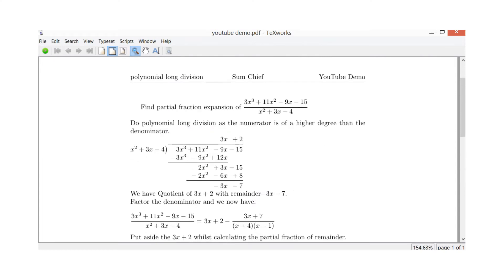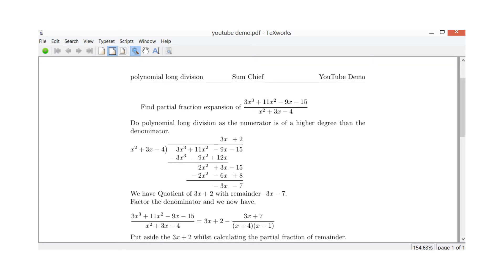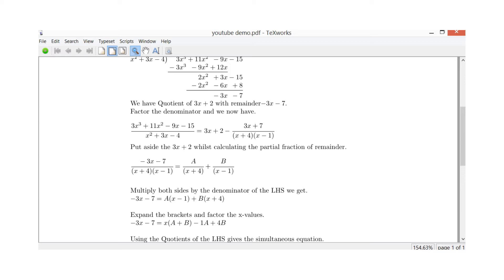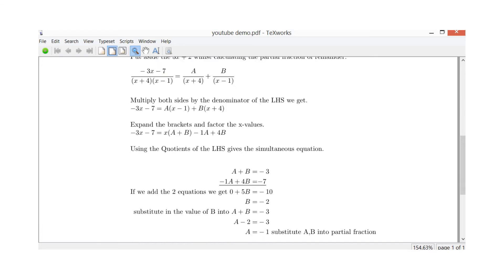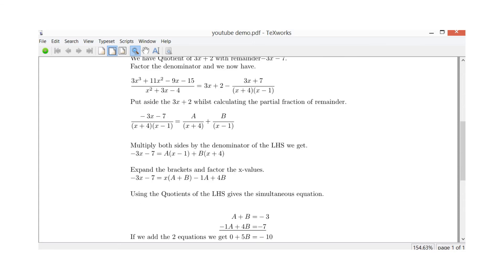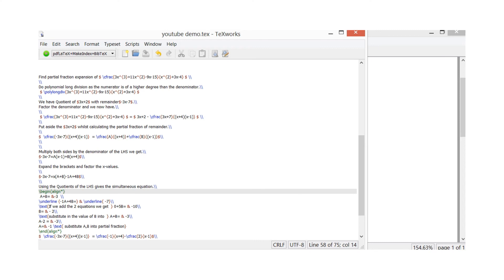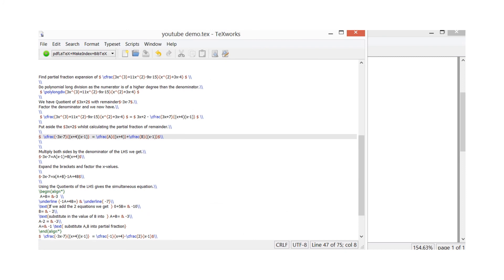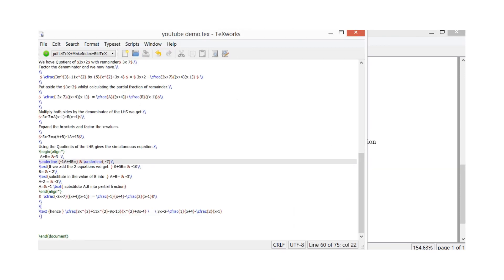How to do Polynomial Long Division then type in LaTex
A video demonstrating Partial Fraction expansion and polynomial long division and how to type into LaTex.
first when a fraction has a higher degree term in the numerator we perfrom the polynomial long division to find the quotient.
The remainder we perform partial fraction expansion.
Find partial fraction expansion of $ \cfrac{3x^{3}+11x^{2}-9x-15}{x^{2}+3x-4} $ \\
We must do long division first as the numerator is of a higher degree multiple than the denominator.\\
 $ \polylongdiv{3x^{3}+11x^{2}-9x-15}{x^{2}+3x-4} $
We have Quotient of $3x+2$ with remainder$-3x-7$.\\
Factor the denominator and we now have.\\
 $ \cfrac{3x^{3}+11x^{2}-9x-15}{x^{2}+3x-4} $ = $ 3x+2 - \cfrac{3x+7}{(x+4)(x-1)} $ \\
Put aside the $3x+2$ whilst calculating the partial fraction of remainder.\\
$  \cfrac{-3x-7}{(x+4)(x-1)}  = \cfrac{A}{(x+4)}+\cfrac{B}{(x-1)}$\\
Multiply both sides by the denominator of the LHS we get.\\
$-3x-7=A(x-1)+B(x+4)$\\
Expand the brackets and factor the x-values.
$-3x-7=x(A+B)+4B-1A$\\
Using the Quotients of the LHS gives the simultaneous equation.
\begin{align*}
 A+B= & -3  \\
\underline {4B-A=} & \underline{ -7}\\
\text{If we add the 2 equations we get  } 0+5B= & -10\\
B= & - 2\\
\text{plug in the value of B into  } A+B= & -3\\
A-2 = & -3\\
A=& -1 \text{  plug A,B into partial fraction}
\end{align*}
$  \cfrac{-3x-7}{(x+4)(x-1)}  = \cfrac{-1}{x+4}-\cfrac{-2}{x-1}$\\
Quick check of RHS we have.\\
 $(-1(x-1))+(-2(x+4)) =(-x+1)+(-2x-8) = -3x-7 \checkmark $\\
Therefore  $ \cfrac{3x^{3}+11x^{2}-9x-15}{x^{2}+3x-4} $=$3x+2-\cfrac{1}{x+4}-\cfrac{2}{x-1}$\\
Check\\
=$3x(x+4)(x-1)+2(x+4)(x-1)-(x-1)-2(x+4)$\\
=$3x^2+12x(x-1)+(2x+8)(x-1)-(x-1)-2x-8$\\
=$3x^3+12x^2-3x^2-12x+2x^2-2x+8x-8-x+1-2x-8$\\
=$3x^3+11x^2-9x-15 \checkmark $\\